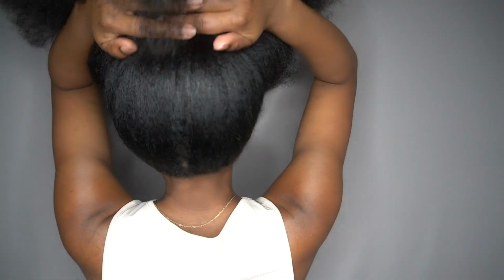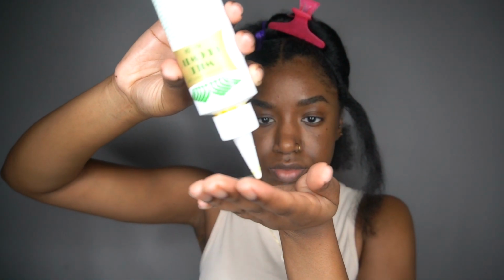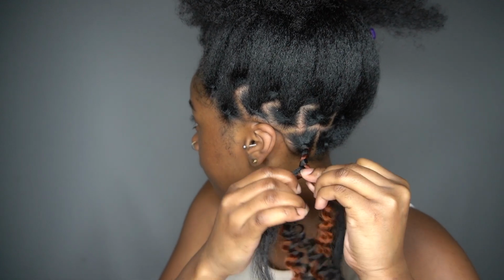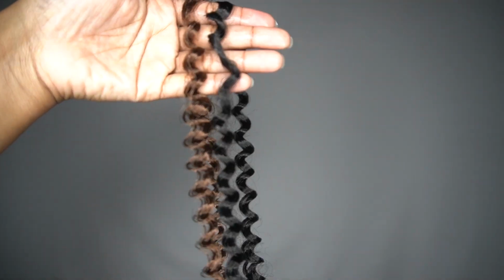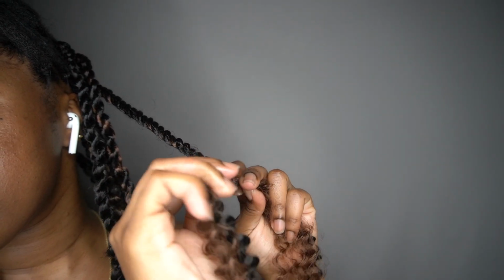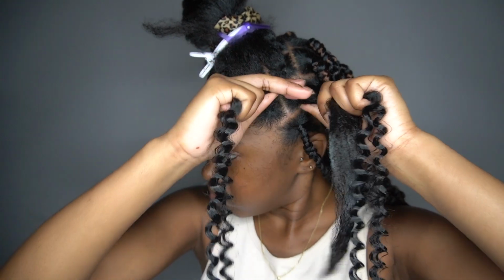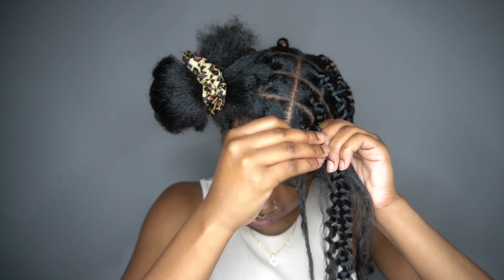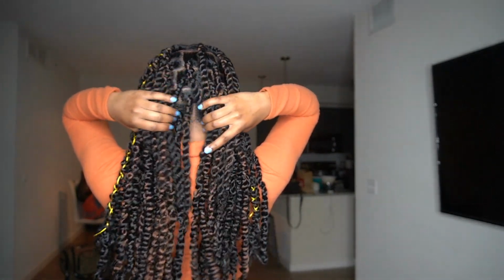My First Time Doing Passion Twists - The Do's & Dont's of This Style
Hey everyone, this is my first time doing Passion Twists and I am so excited to share this tutorial with you all!

Hair Details:
  -Packs used: 7
-Hair - Freetress Water Wave
-Lock Booster